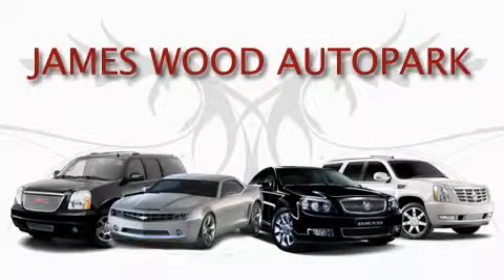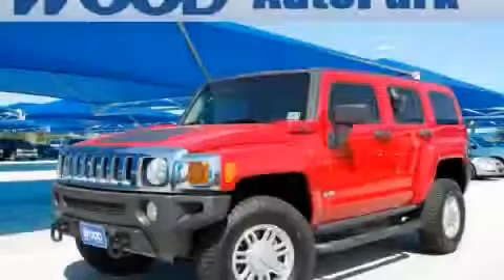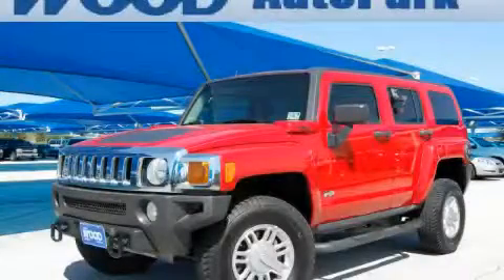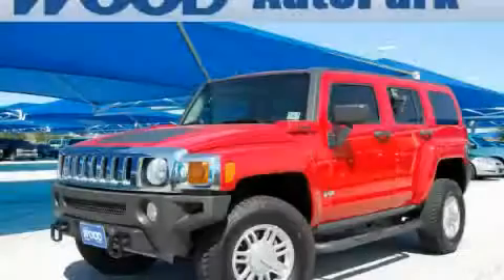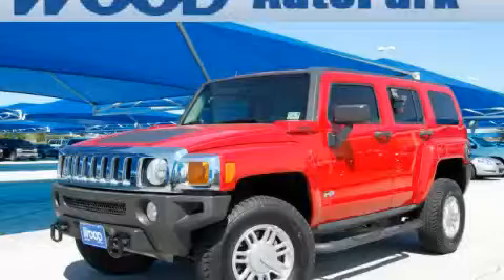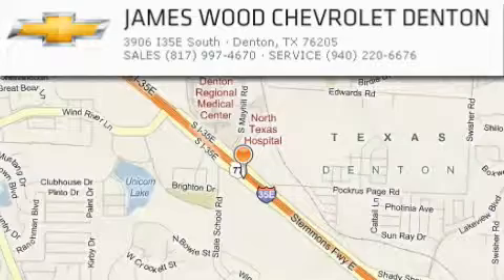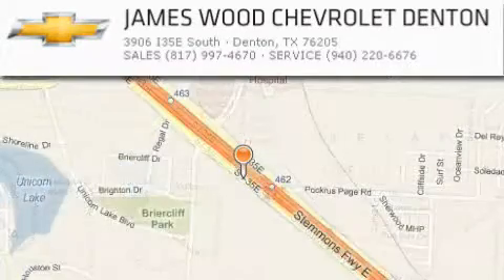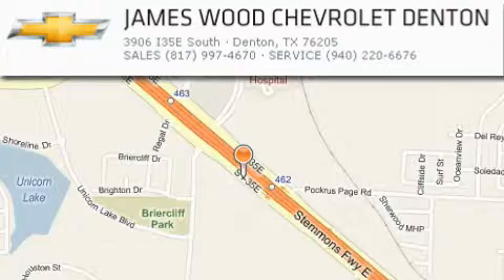Pre-Owned 2007 HUMMER H3 Lewisville TX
Year: 2007
Make: HUMMER
Model: H3
Engine: 3.7L 5 CYL. FI
Trans.: Automatic
Exterior: Red
Miles: 36,459